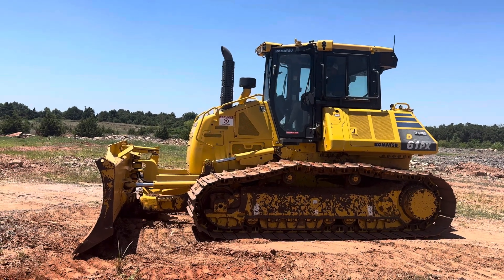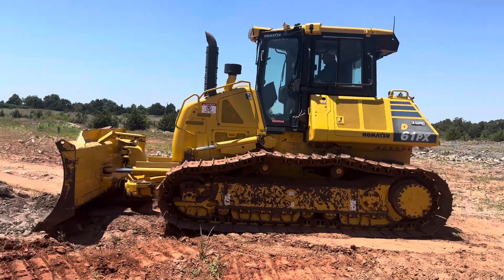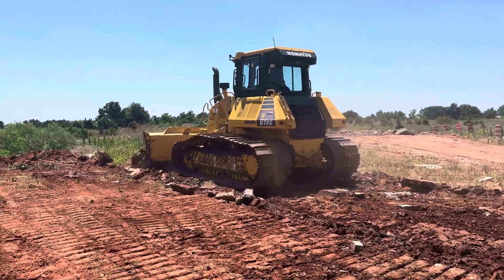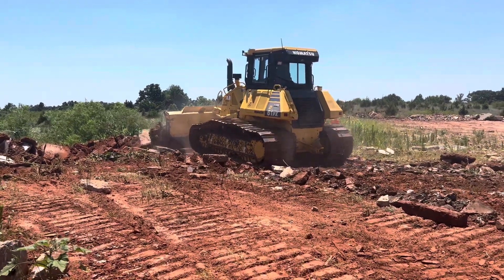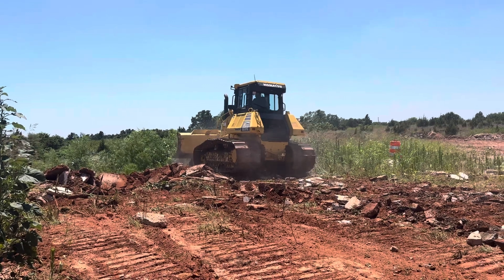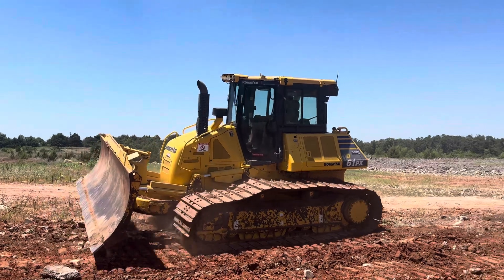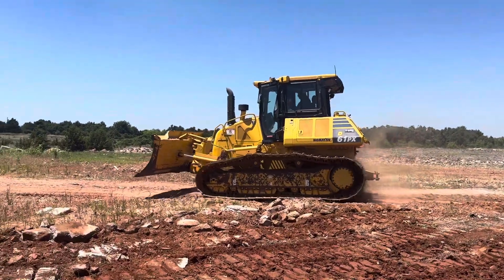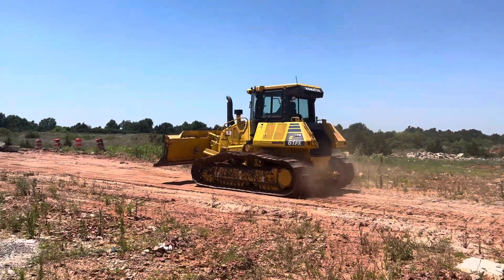Komatsu D61PX-24 Bulldozer Pushing Dirt, Bricks, Rock, Concrete & Asphalt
Komatsu D61 PX -24 Bull Dozer For Sale
Walk Around & Pushing Dirt, Rock, Concrete & More

Similar to a Cat D6 - D5 in size and power

I35 Equipment
2501 E Industrial Rd
Guthrie, Ok 73044